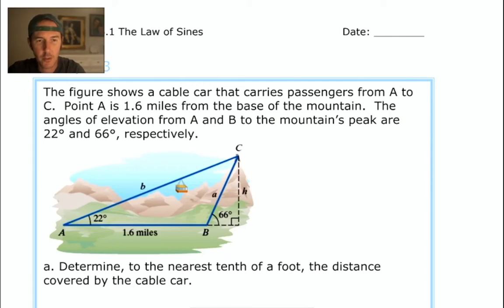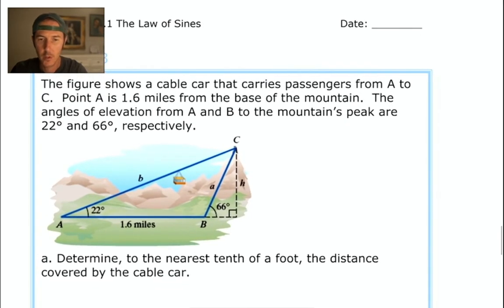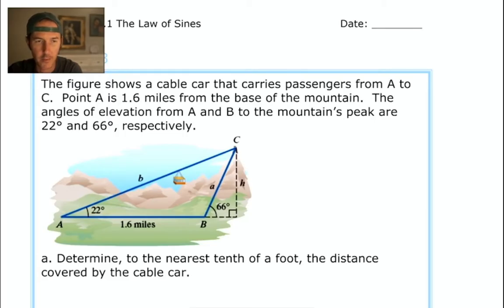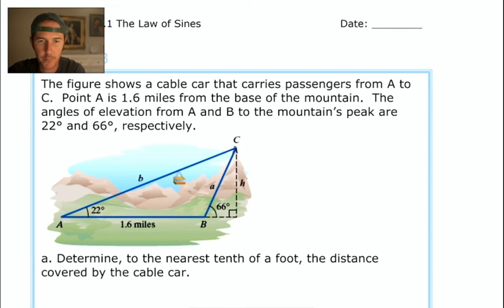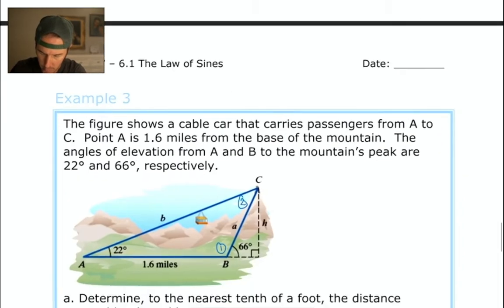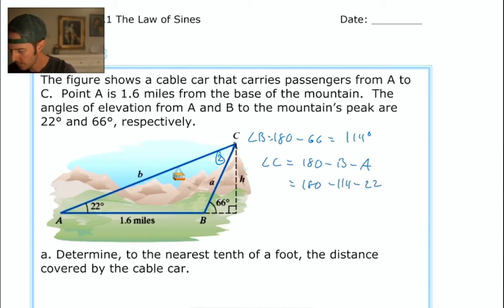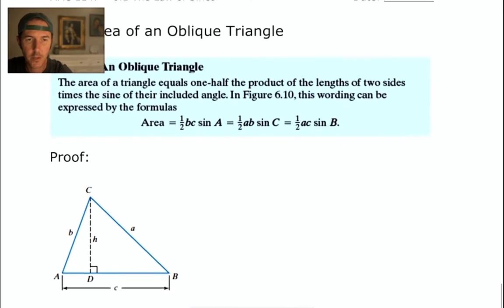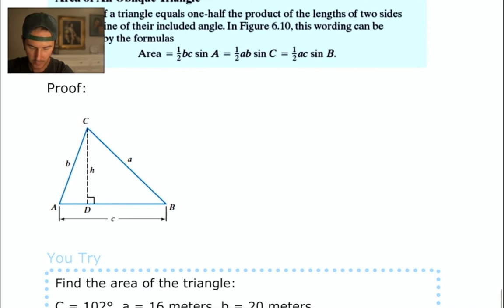Precalc - 6.1 - The Law of Sines - Part 3 of 3